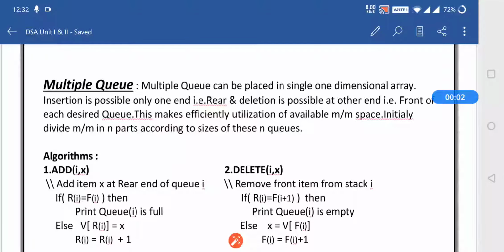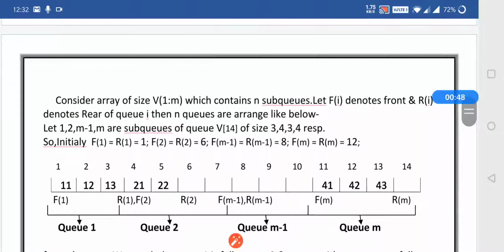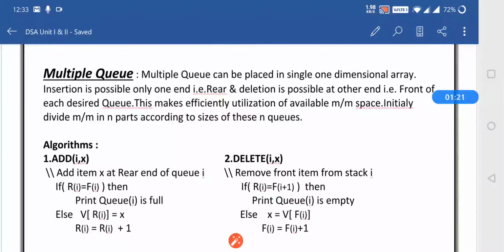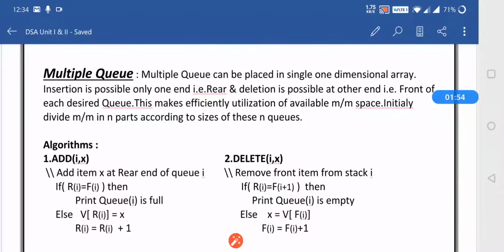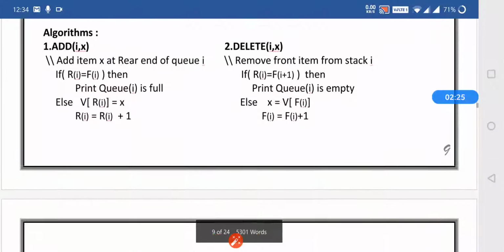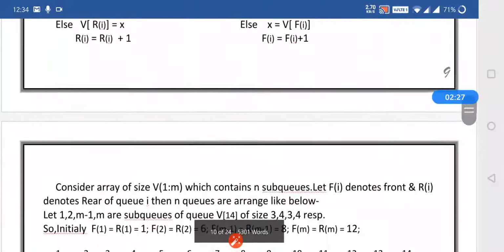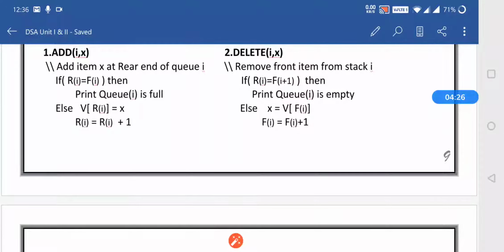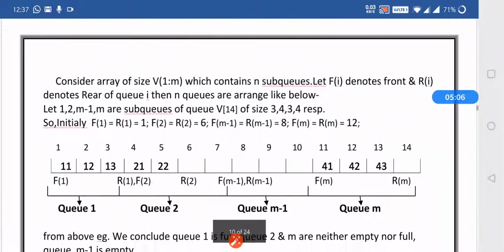DSA- Data Structures and Algorithms-SE CSE-IT- Multiple Queue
Multiple Queue